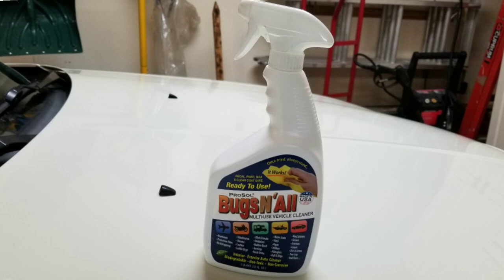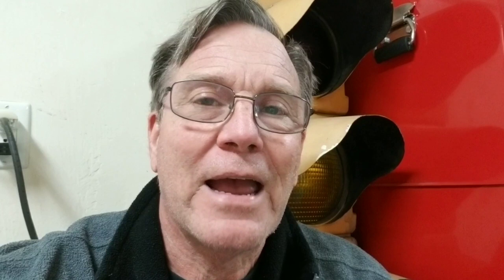How to remove leaf stains from your car's finish easily.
Here is how I remove leaf stains from car finishes. I use this product to quickly remove stubborn tannin stains on painted metal and plastic trim.